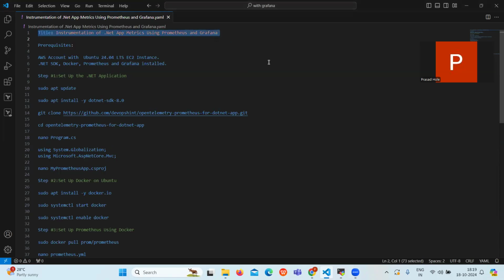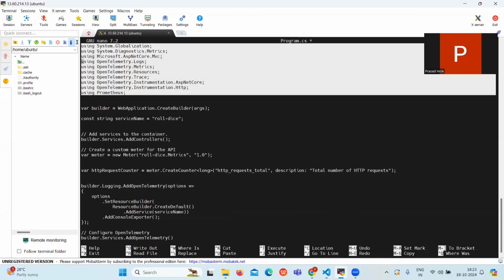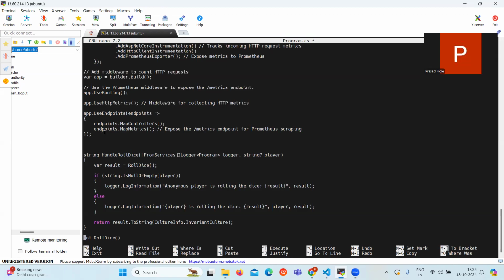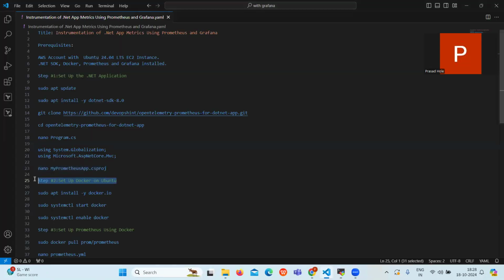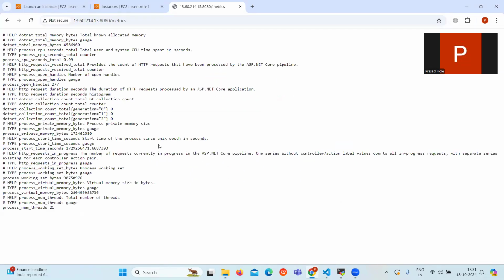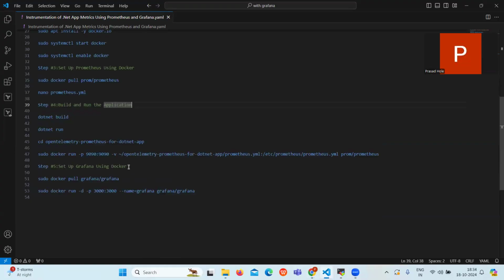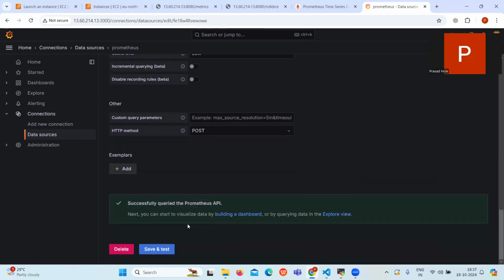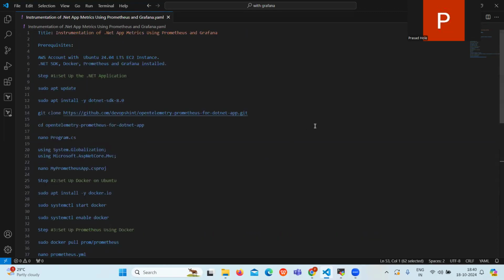Instrumentation of .Net App Metrics Using OpenTelemetry, Prometheus and Grafana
In this video we are going to cover Instrumentation of .Net App Metrics Using OpenTelemetry, Prometheus and Grafana | Observability with OpenTelemetry
0:00 Set Up the .NET Application with OpenTelemetry
5:00 Setup Prometheus and Grafana using Docker
10:00 Instrumentation of .Net App Metrics Using OpenTelemetry, Prometheus and Grafana